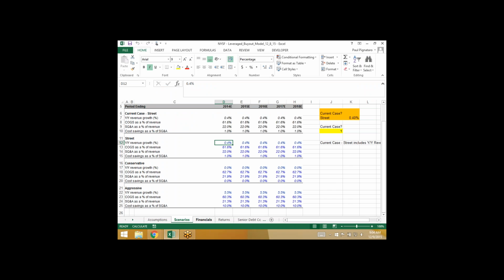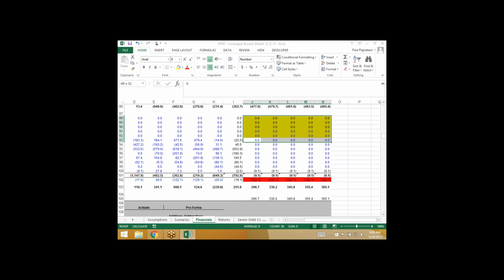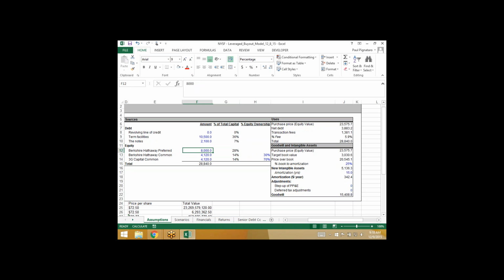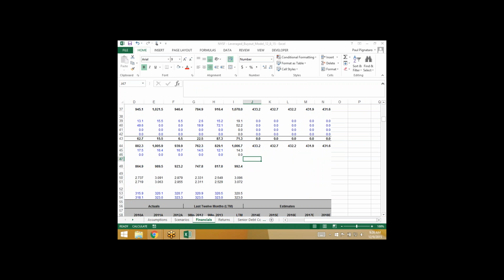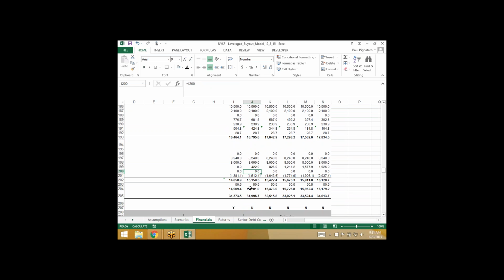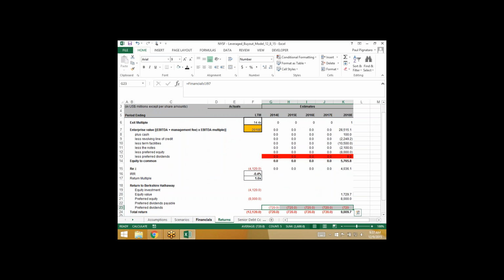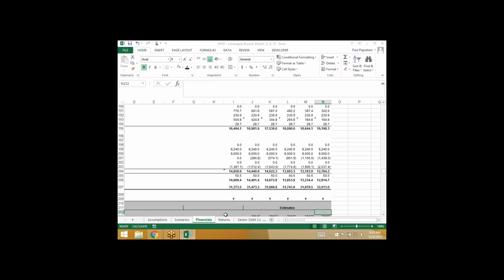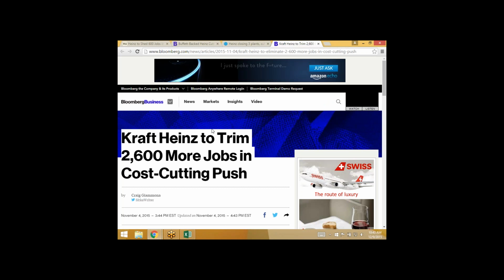Heinz Buyout Conclusion and Preferred Securities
Today in class we discussed and modeled preferred securities.  We also concluded our cast on the Heinz buyout.